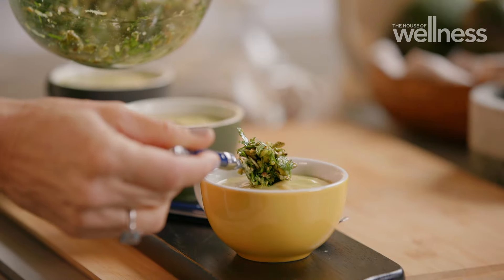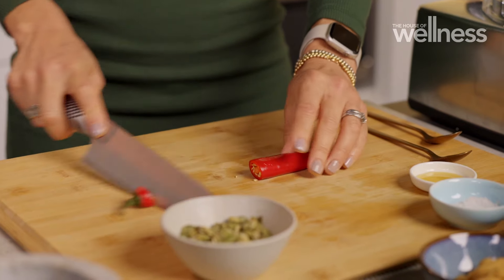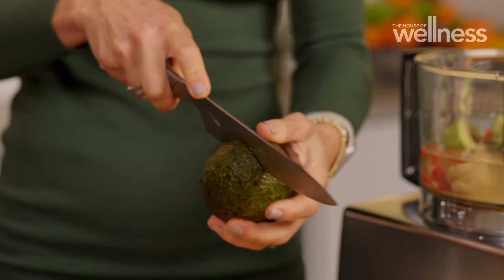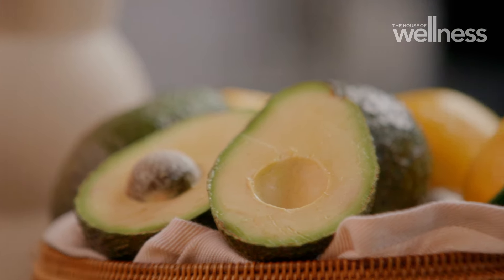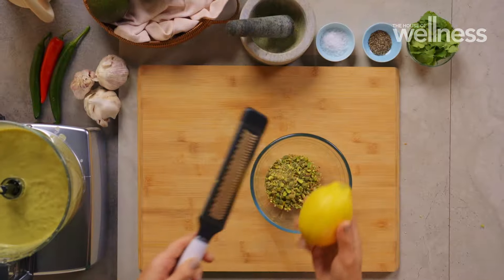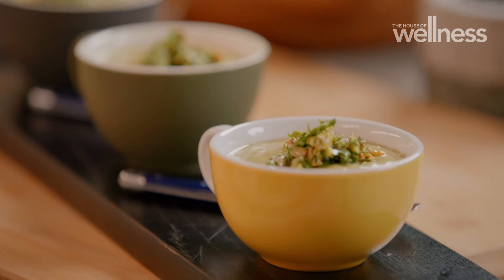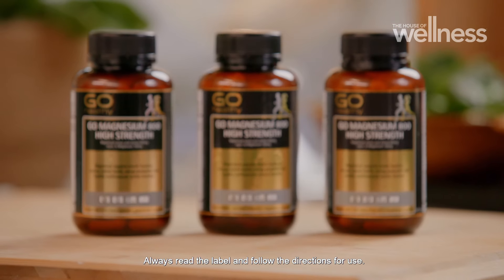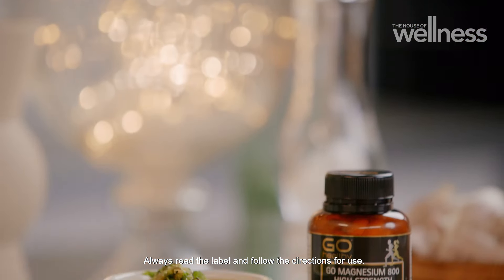Zoe's spicy avocado soup with pistachio salsa verde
Save this recipe for the next time you’re craving a warm and comforting meal/

You can find the recipe below:
Spicy Avocado Soup with Pistachio Salsa Verde
Serves: 4, Prep: 5-10min, Cook: 5min

Soup ingredients:
2 avocados, pips removed
4 cups water
2 tbsp. miso paste
1 tsp. fresh chilli, chopped finely
1 tsp. cumin, ground
1 tsp. coriander, ground
½ tsp. honey

Nut Salsa Verde ingredients:
2 tbsp. pepitas, crushed
2 tbsp. pistachios, crushed
½ cup fresh coriander, washed, stems removed, finely chopped
1 tbsp. lemon zest
1 garlic glove crushed

Method
1. In a food processor add all the soup ingredients and blend until smooth.
2. Place all of the nuts salsa verde ingredients in a bowl and mix.
3. Serve the soup in shot glasses or bowls with a little nuts salsa verde on top.